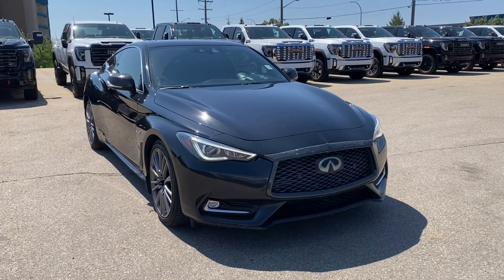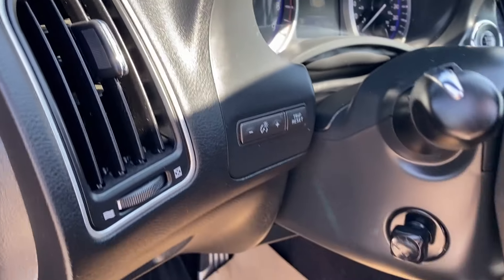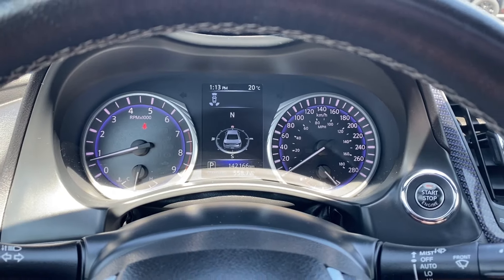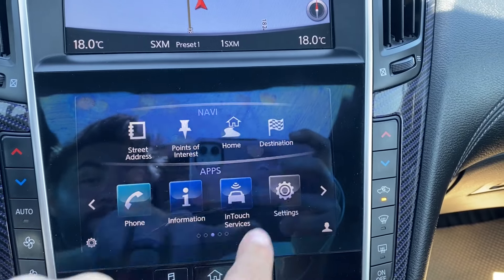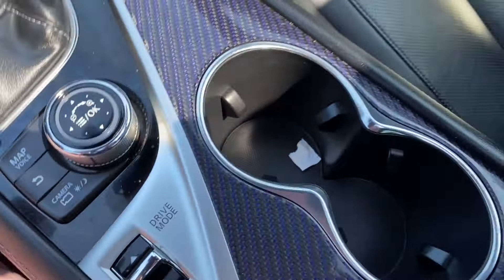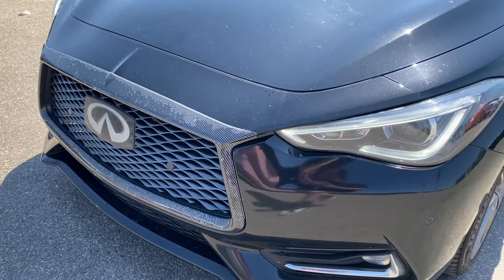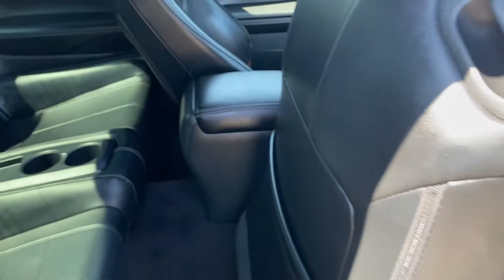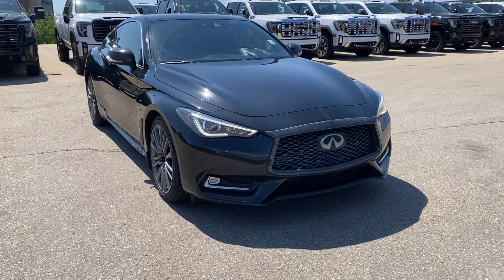2017 INFINITI Q60 3.0t Red Sport 400 Review - Wolfe GMC Buick Edmonton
Embrace the thrill of pre-owned performance with this 2017 Infiniti Q60 3.0t Red Sport 400. The sleek Black Obsidian paintwork exudes a sense of mystery and power, perfectly complemented by the Graphite interior for a sporty and sophisticated feel. Under the hood, a responsive 3.0L V6 engine pairs seamlessly with a 7-speed automatic transmission, unleashing exhilarating power and delivering an unforgettable driving experience.

This Q60 Red Sport 400 isn't just about power; it's packed with features to enhance your driving pleasure. Take command of the ride with power locks, mirrors, and windows for easy operation on the go. Keep your hands on the wheel and focus on the road with steering wheel audio controls.

Adaptive cruise control maintains a set distance from the car ahead, reducing stress on long journeys. Paddle shifters allow for manual gear selection, adding a sporty touch to your drive. A versatile audio system with AM/FM/SXM/CD player lets you enjoy your favorite music.

Relax in heated seats and enjoy a comfortable grip on the heated steering wheel on chilly mornings. Remote start allows you to pre-heat or cool the cabin before you get in, while a power sunroof lets you enjoy the open-air feel. Parking sensors and a rear vision camera provide confidence during parking maneuvers.

*AMVIC Licensed Dealer | View photos and more info (Uploaded by DataDriver).